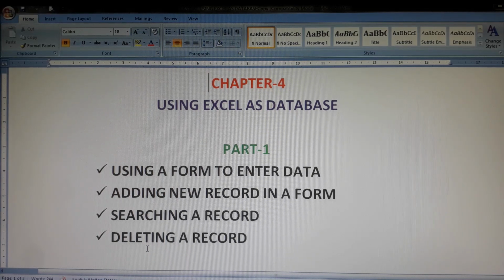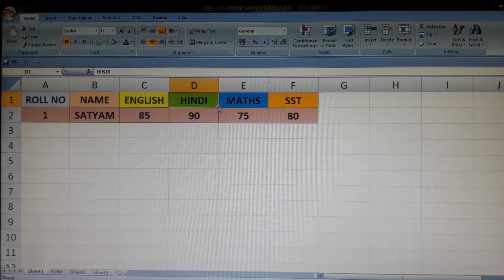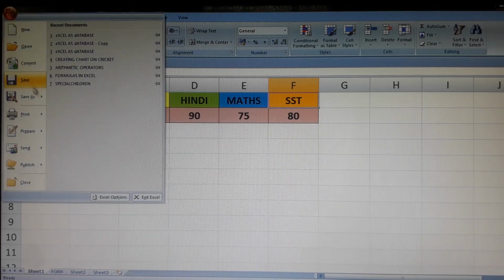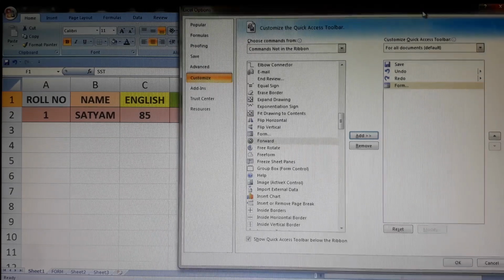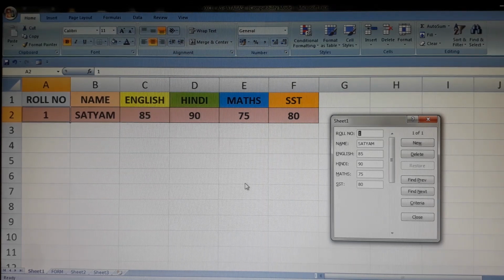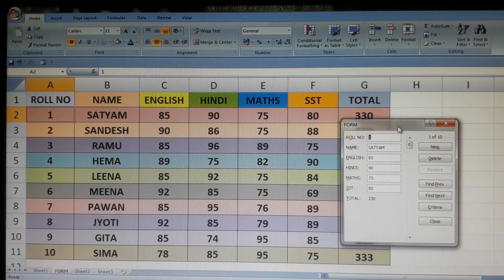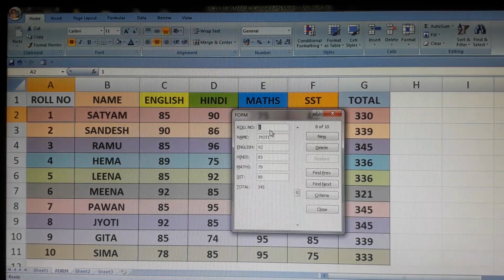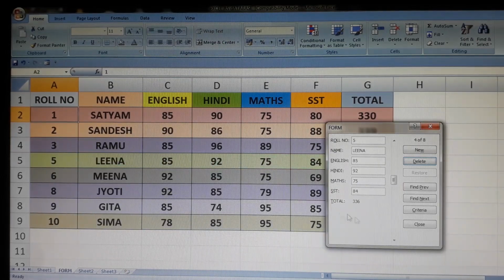VII: Ch-4_PART-1: Working with Form in MS Excel.